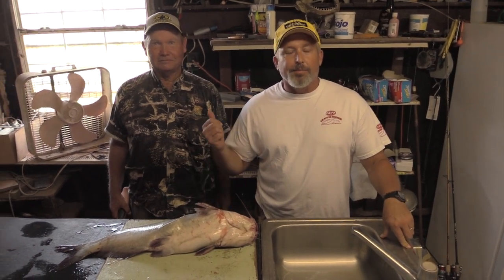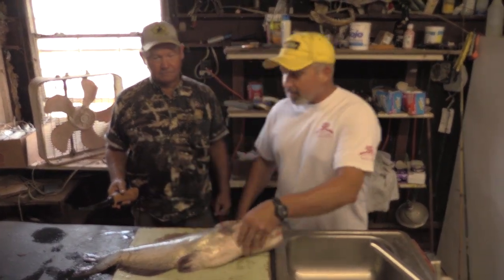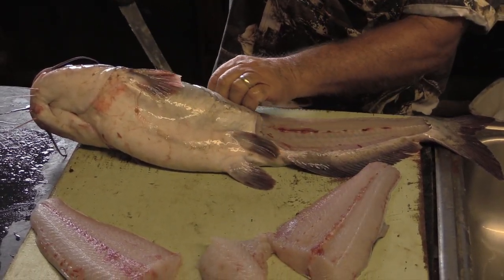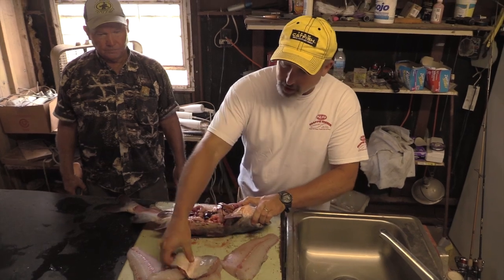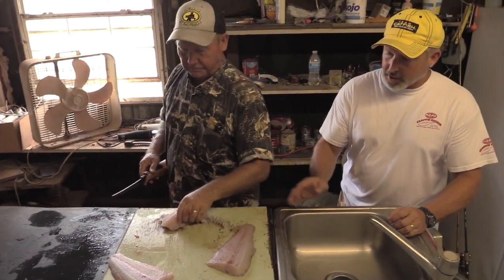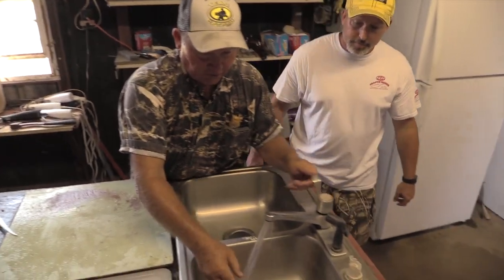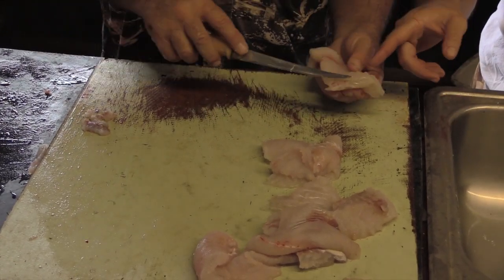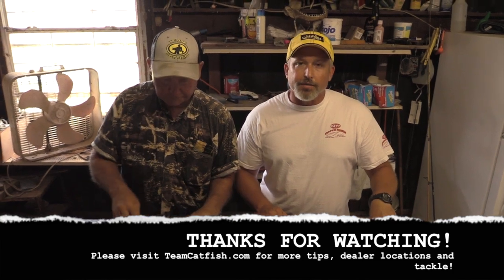Learn how to fillet a catfish * Detailed Tips and Techniques.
Team Catfish brings you the most indepth video ever created on youtube for filleting a catfish - Wether you use a electric knife or traditional knife you can't miss this very detailed and informational fish cleaning video.